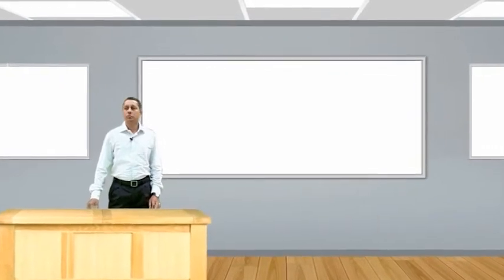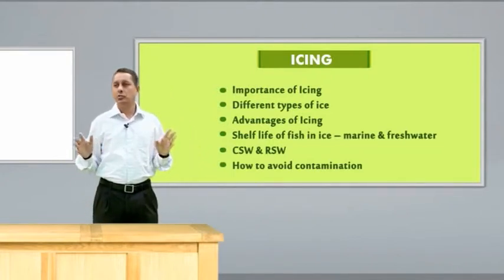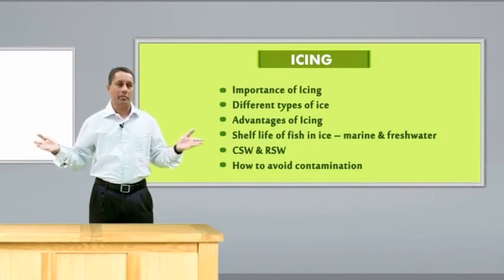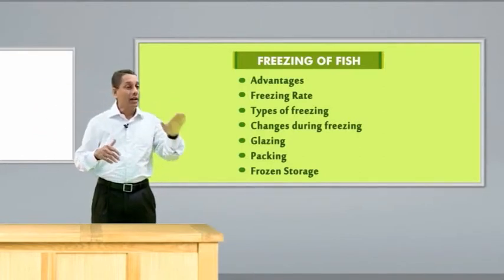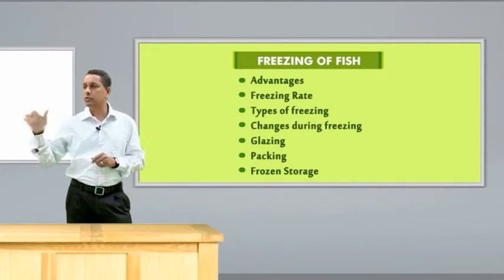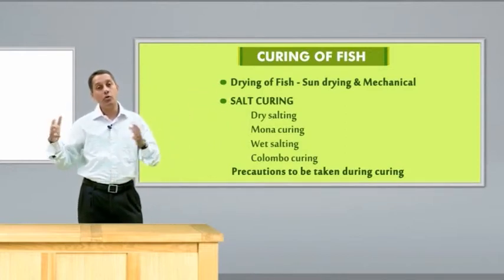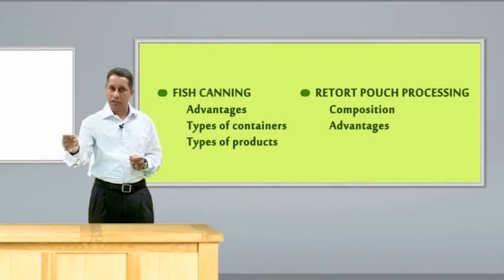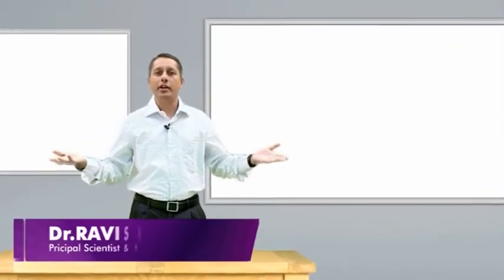17 Processing Post Harvest Technologies, By Products and Value Addition in Fisheries 2